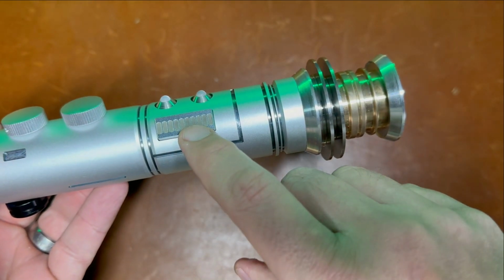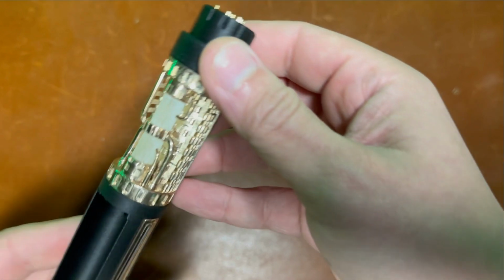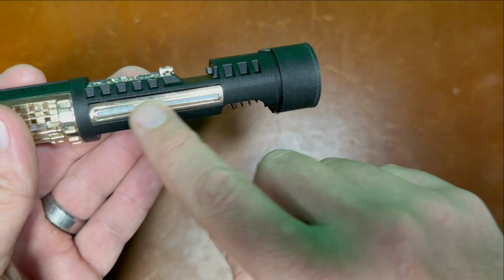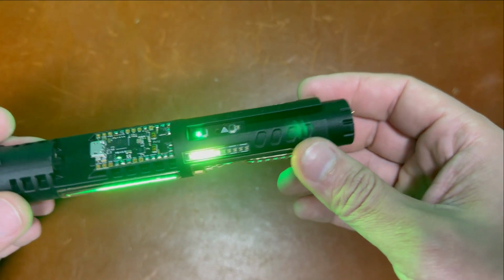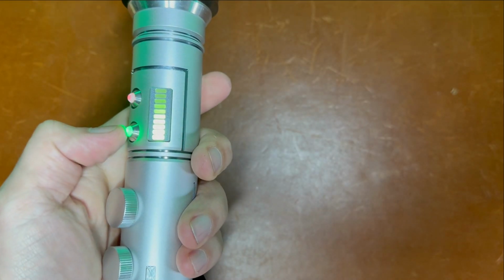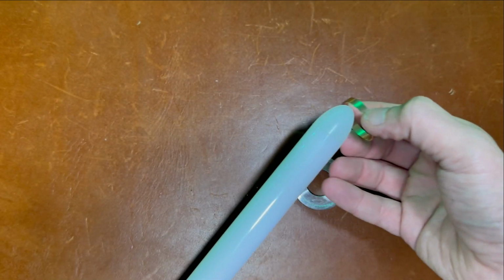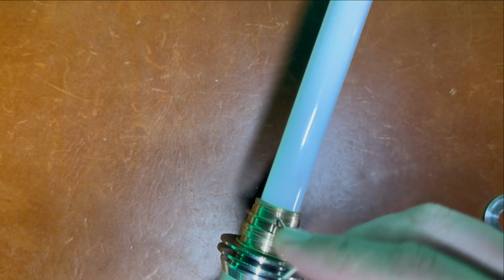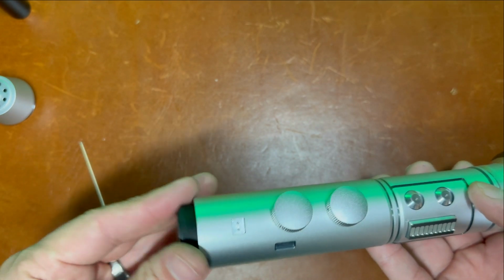David's Clan Saber Series II Neopixel Lightsaber with Proffie and Crystal Chamber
Installed with a Proffie and brass crystal chamber chassis